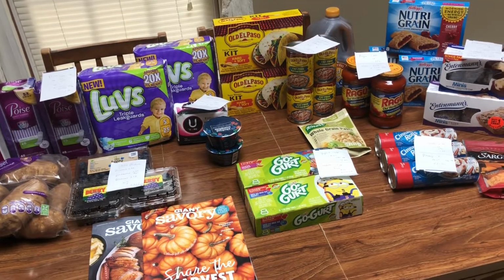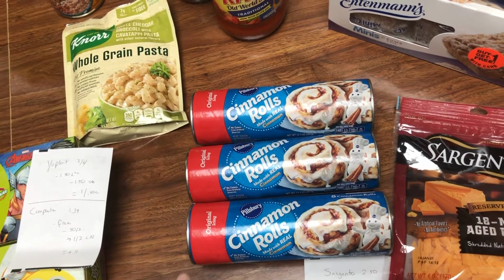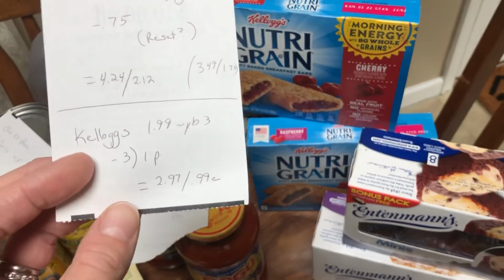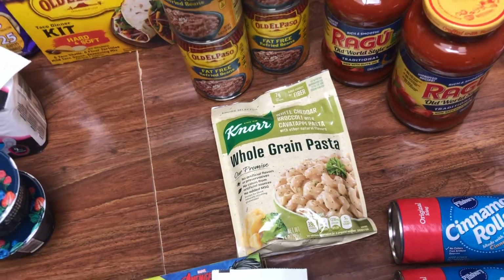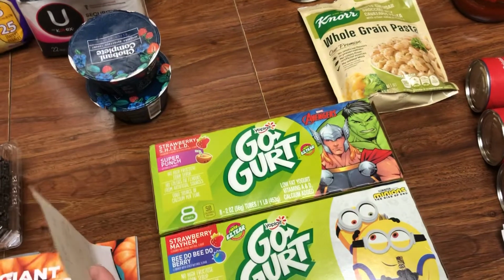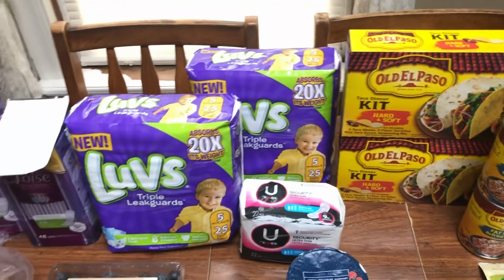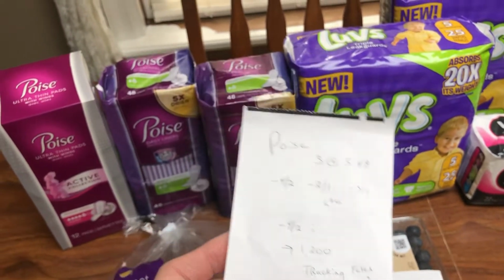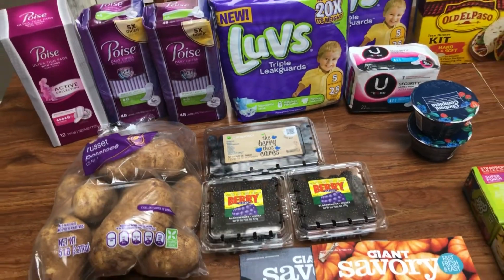Giant (Stop and Shop/ Martin’s) Couponing Deals October 16-22, 2020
Giant 10/16
$5/10 produce exp Friday!
Blackberries bogo

3 Nutrigrain, special k 1.99 wyb 3
-3)1 p kfr

Spend $10 save $5
2 kits 2/5
and 4 beans 4/5

Knor selects
-free fetch

Ragu 1.50
-.75 i L5

2 luvs
-3.50/2 and 2/1 L2c
-2)1.50 i

U by Kotex
-1 L2c
-2 i scan

3 poise (2 regular scan Ibotta -1 ultra thin)
-1,200 fetch ultra thin
-4/2 i
-4/2, 3/1 and 2/2 L2c

Turkey hill tea 2.50
-.50 rbm

Pillsbury 2
-1/3 s*
-1/3 L2c

Sargento reserve 2.50
-1.25 L2c

Yoplait gogurt 2/4
-1.50/2 s*
-1.50/2 L2c

2 Complete yogurt
-free L2c
-1/2 c51
-.50/2 cups i

Entemans mini
Bogo
-.75 i